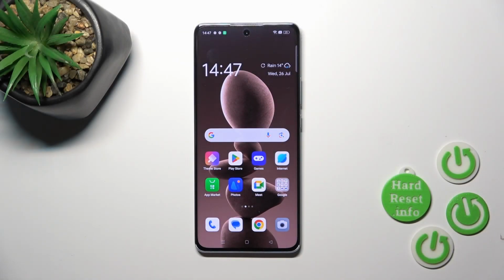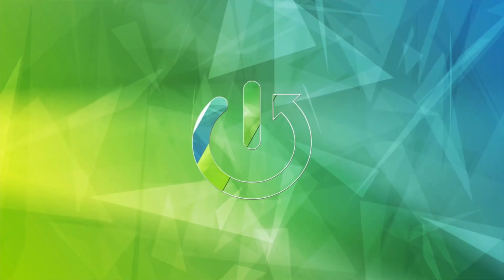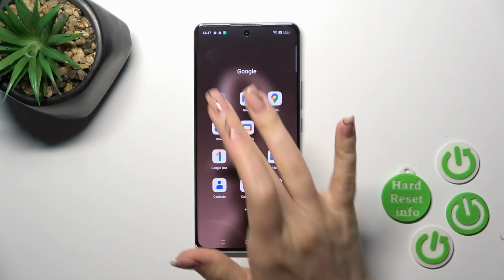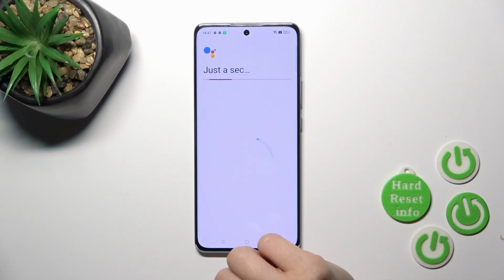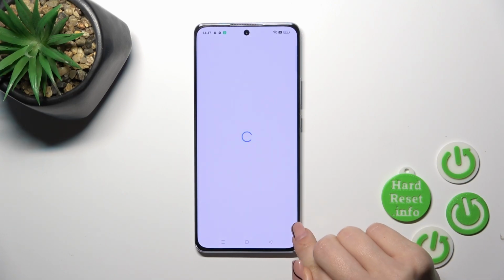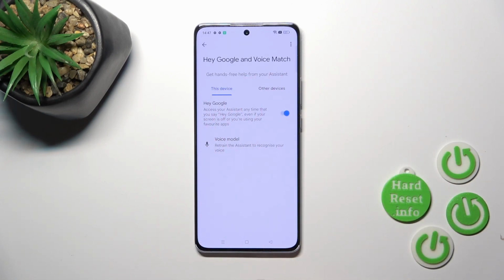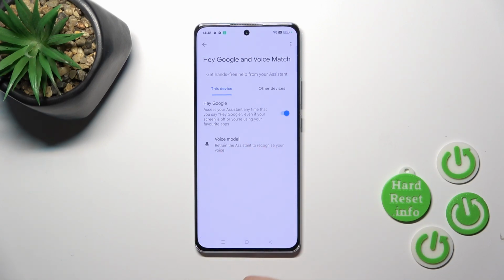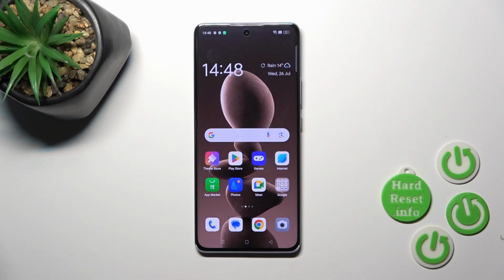How to Turn On Hey Google in OPPO Reno 10 Pro – Manage Hey Google Feature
If you're a fan of the Hey Google feature and you'd like to use it on your OPPO Reno 10 Pro, then let us show you how to turn it on! In the above tutorial, we would like to show you how easily you can find the proper option, thanks to which you'll be able to turn on this option. So let's follow all shown steps and successfully turn on Hey Google on OPPO Reno 10 Pro.